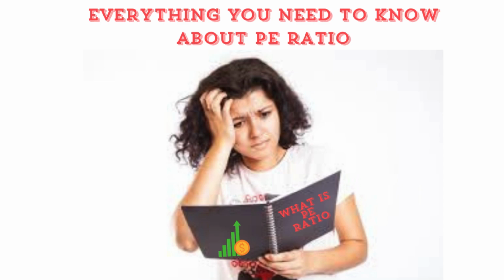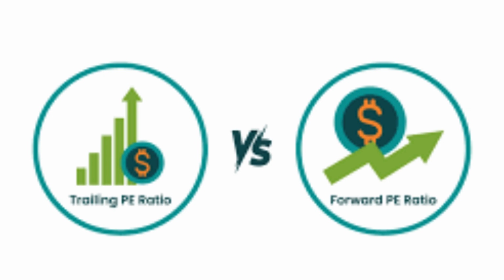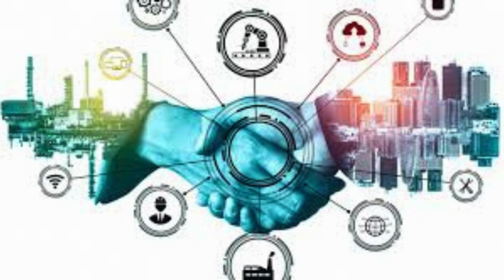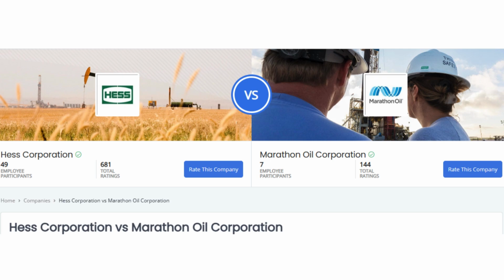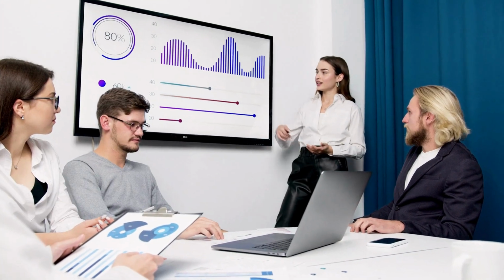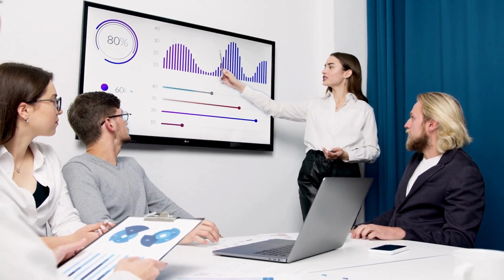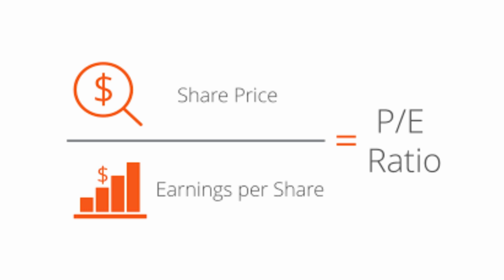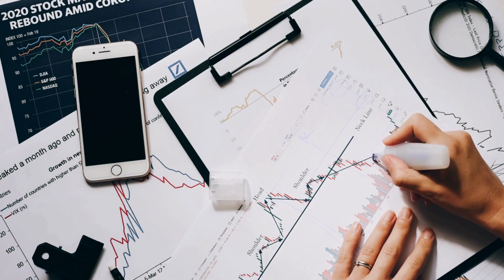What is PE Ratio? P/E Ratio Explained: Your Guide to Stock Valuation!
Today, we're going to dive into the world of stock valuation and discuss one of the most important metrics used by investors: the P/E ratio.

The best 0 commission trading platforms for buying stocks and ETFs